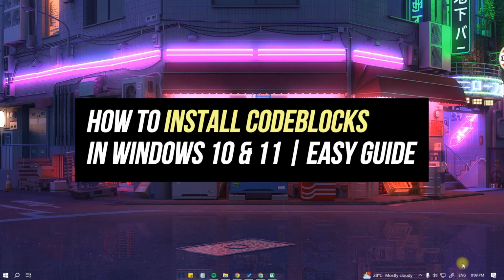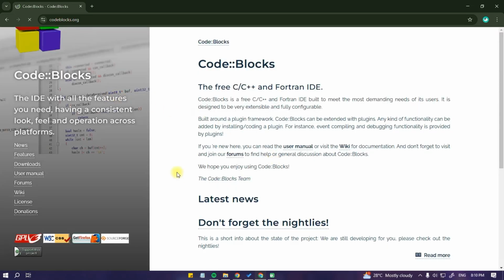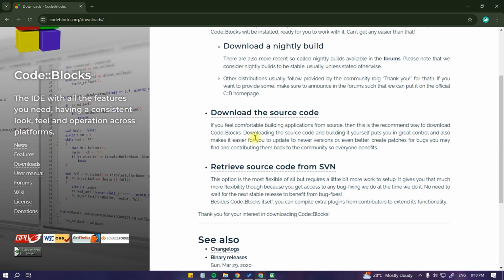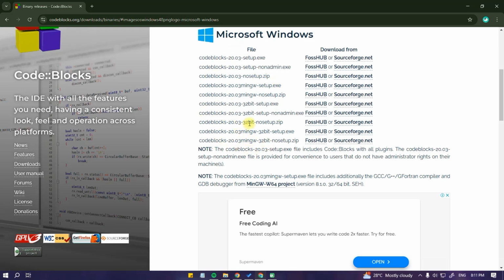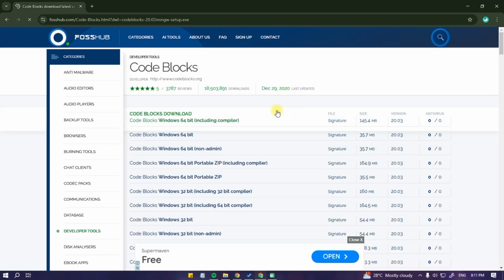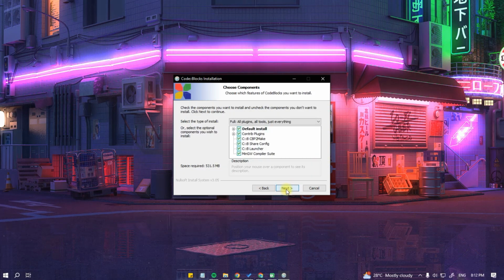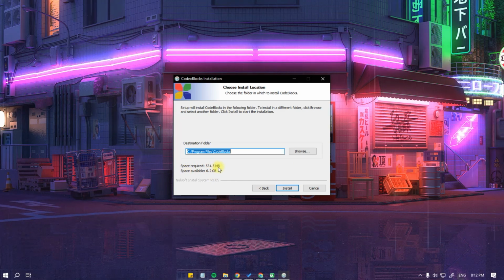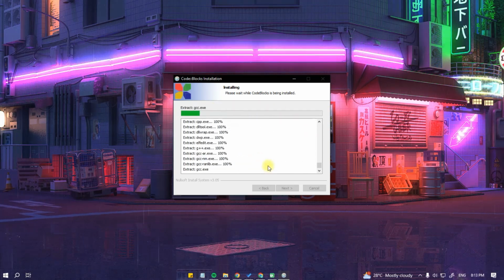How To Install CodeBlocks in Windows 10 & 11 | Easy Tutorial Guide For Beginners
Learn how to install CodeBlocks on Windows 10 and 11 with this easy step-by-step tutorial designed for beginners.

Get your C, C++, and Fortran IDE up and running quickly by following clear instructions for downloading, installing, and setting up CodeBlocks. Perfect for students, developers, or anyone starting with programming.